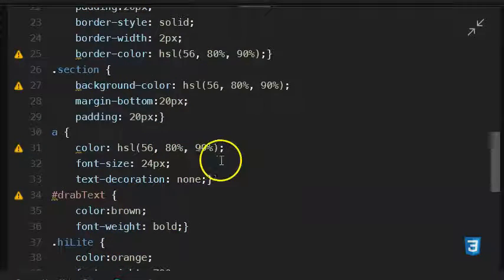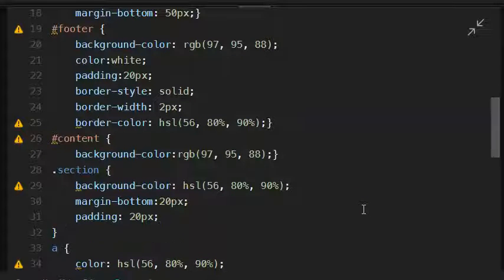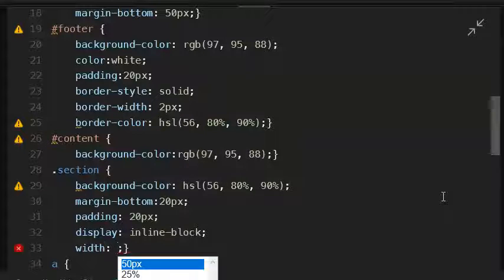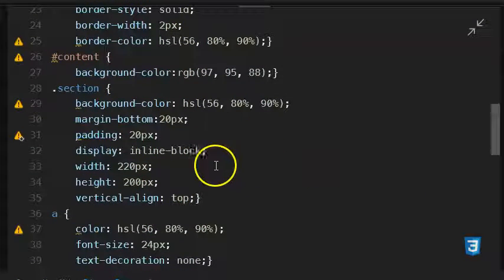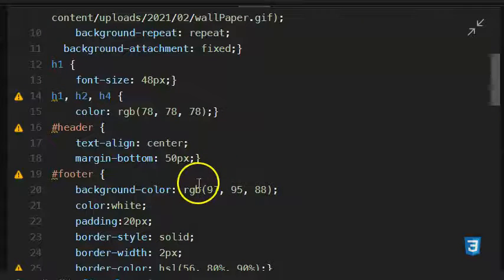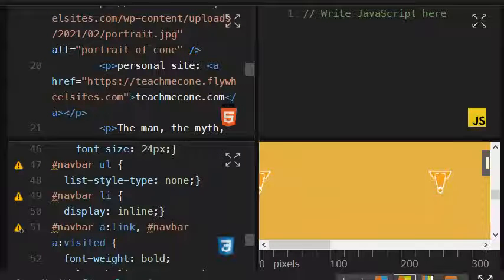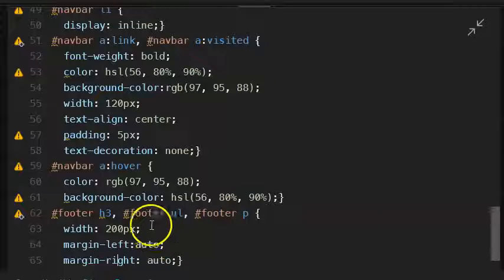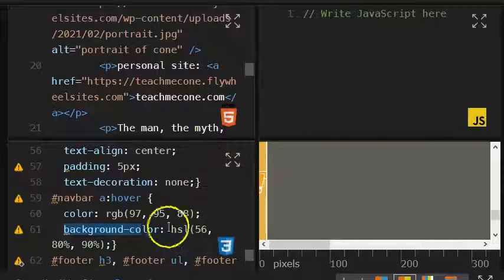Fixed-Width Page (polish) Lab part 09